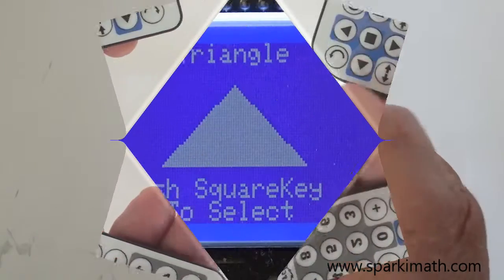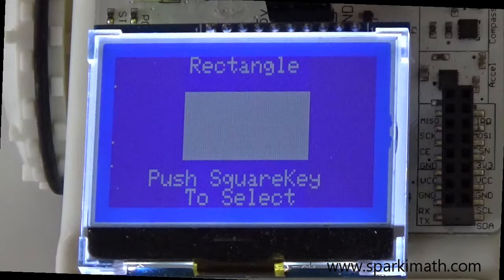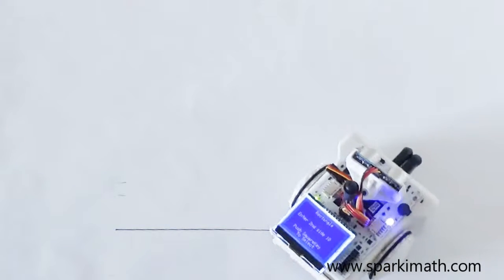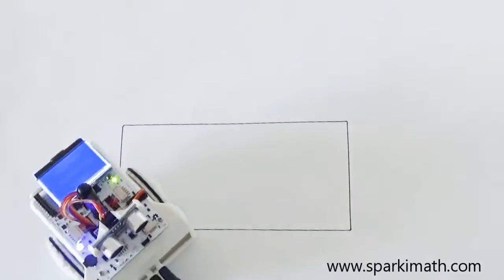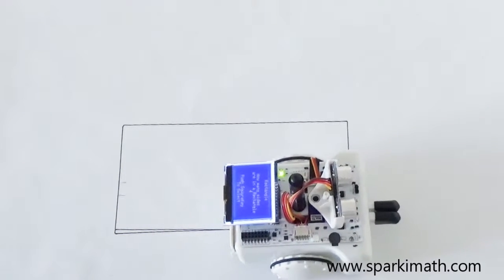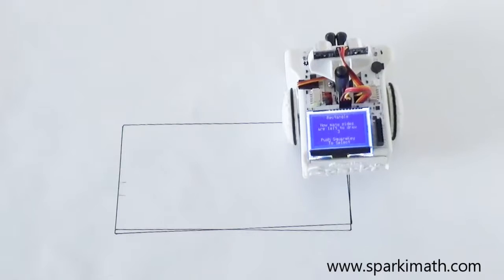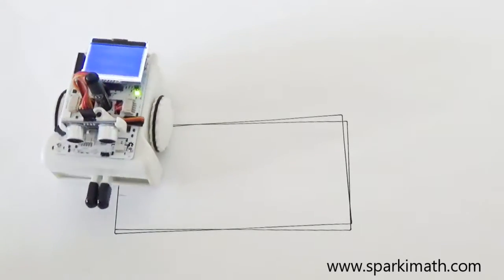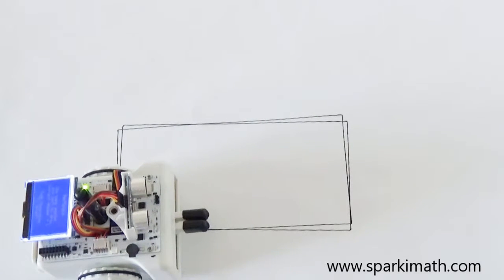Sparki Draws Rectangles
SparkiMath 1 - Rectangle